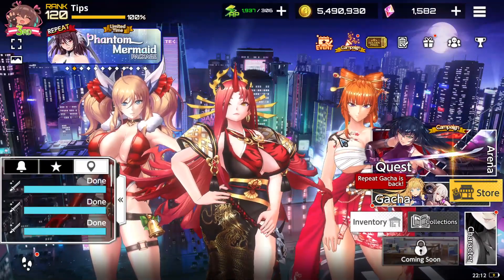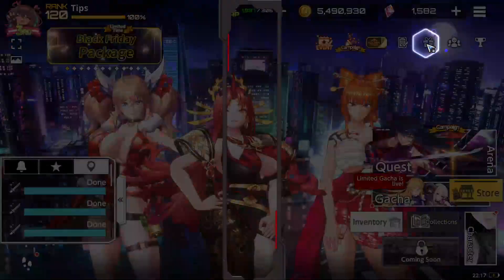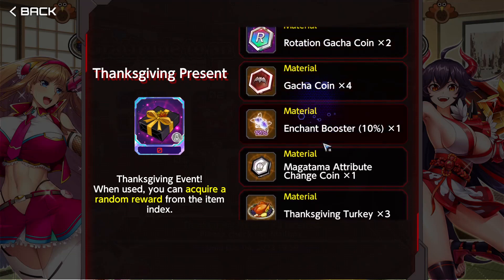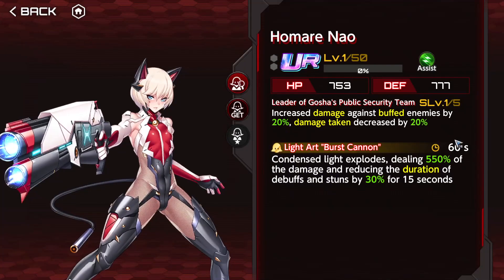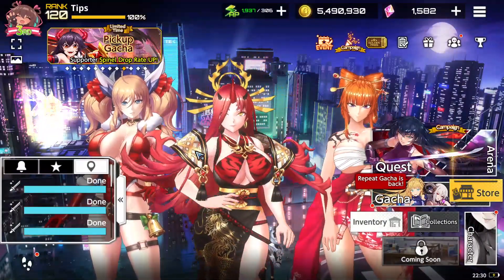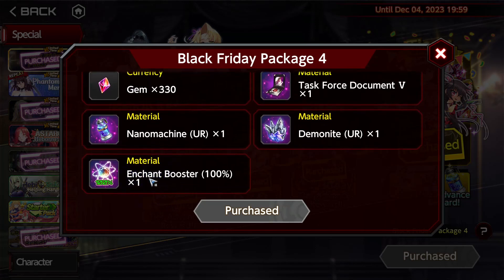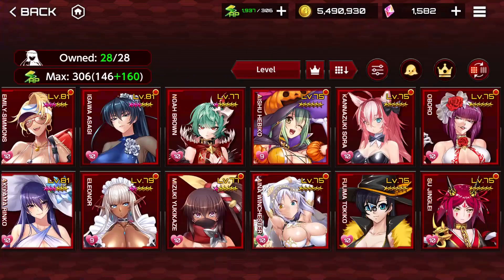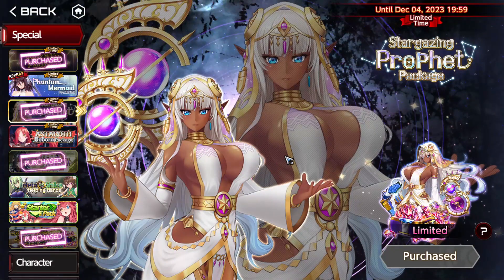Action Taimanin: Update, Tips & Paid Content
We have a new update with some nice looking customs and some other surprises.